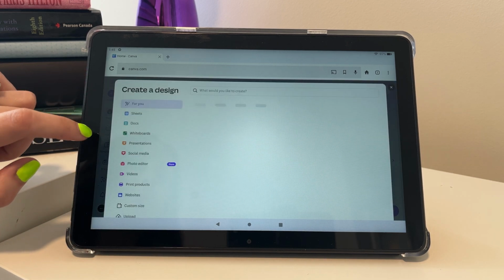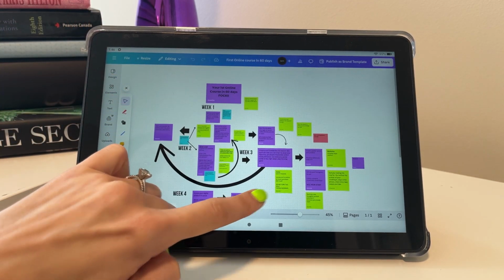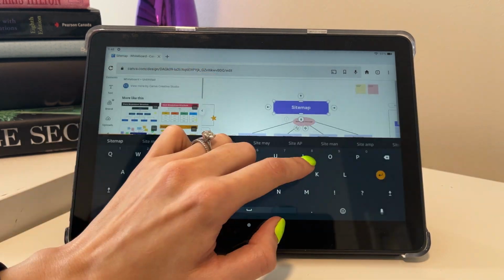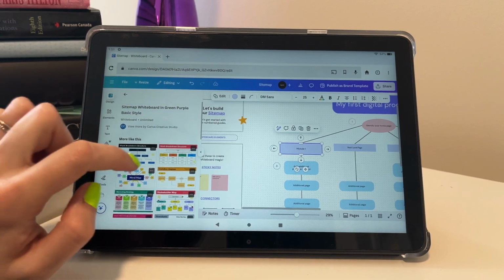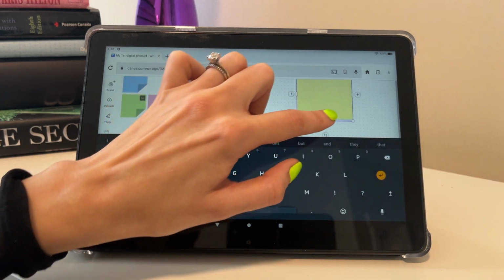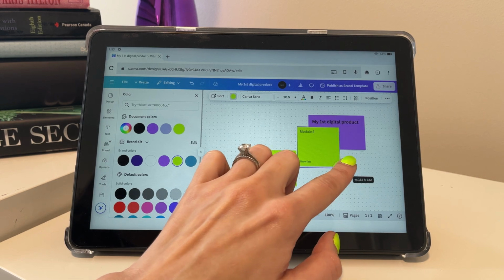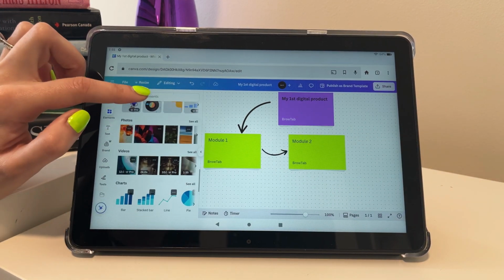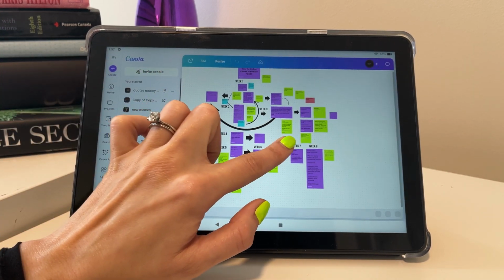Organize Your Course Ideas Fast With This Canva Trick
Create your Digital Product outline using Canva Whiteboards

Are you a beauty business owner, PMU artist, or aspiring course creator looking to organize your digital product ideas? In this video, I’ll show you exactly how I used Canva Whiteboard to plan out my entire digital product — and how you can do it too!

Whether you're creating an online course, ebook, coaching program, or any other digital offer, this easy Canva tutorial will help you visually map out your ideas, structure your content, and stay organized.

What you’ll learn in this video:
✅How to use Canva Whiteboard to plan your digital products
✅Tips for course creators, beauty coaches, and PMU artists
✅How to get your offer organized FAST so you can start selling!

This is perfect for beauty entrepreneurs who want to turn their expertise into passive income through digital offers.

📲 Ready to create Your First Digital Product in 60 Days- Join the newest Live Program

💬 Drop your questions or what you’re planning to create below—I’d love to hear about your digital product ideas!